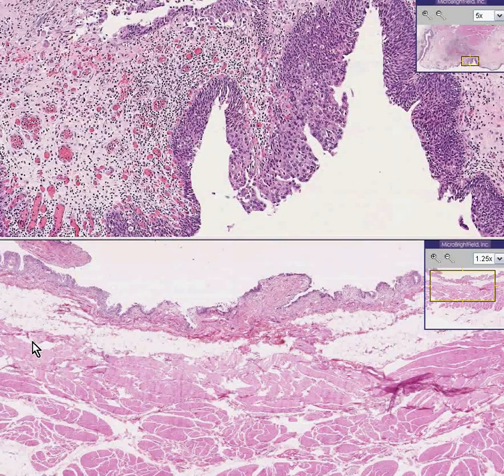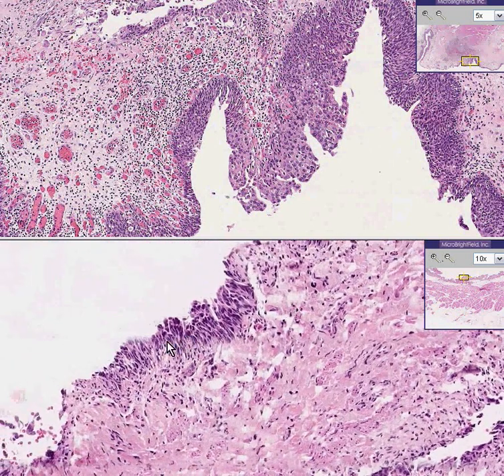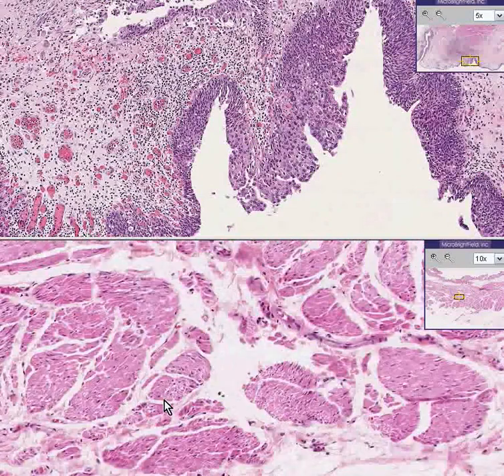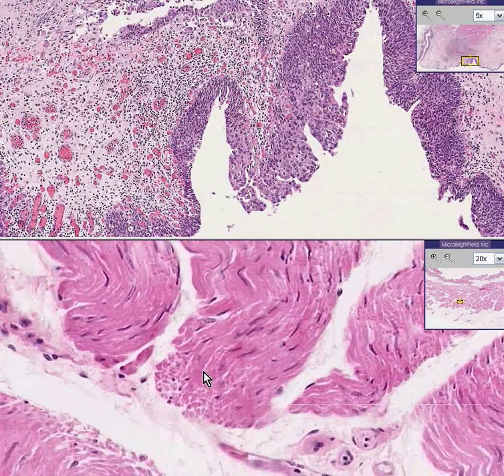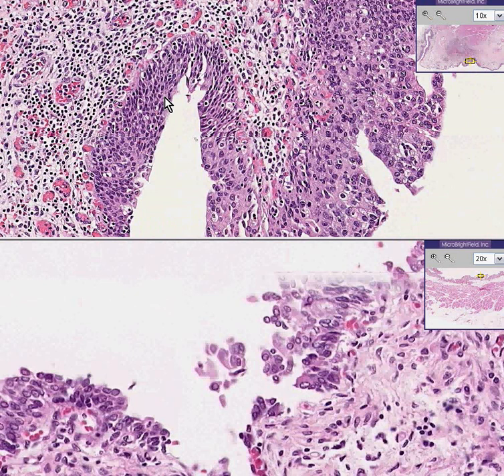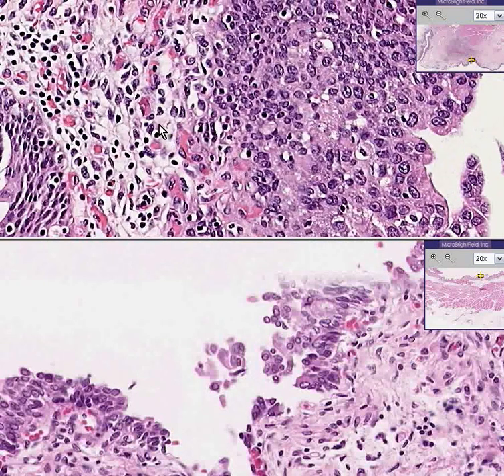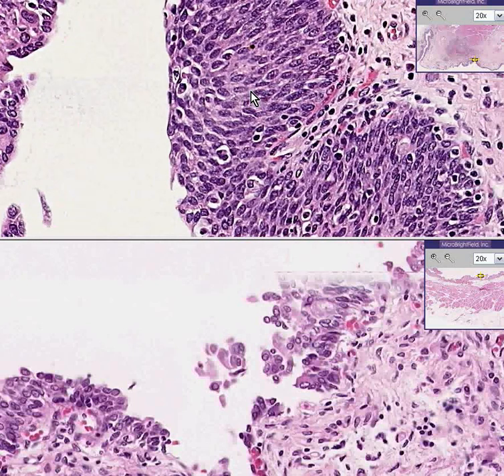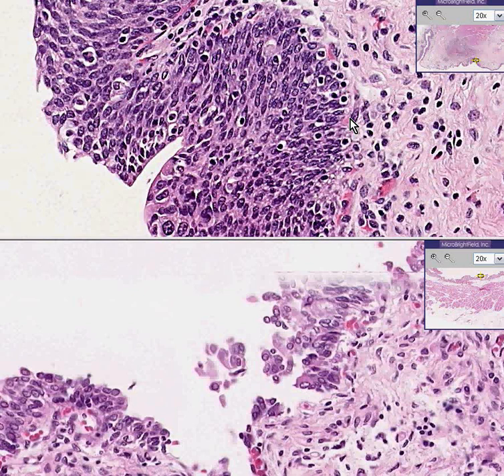Bladder Urothelial carcinoma transitional cell carcinoma in situ